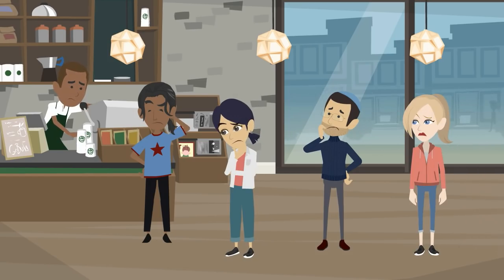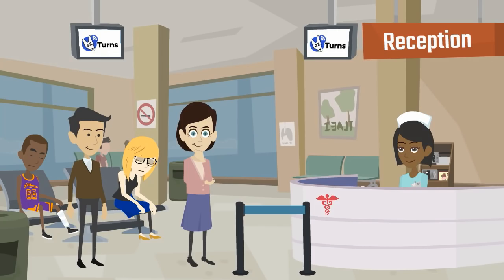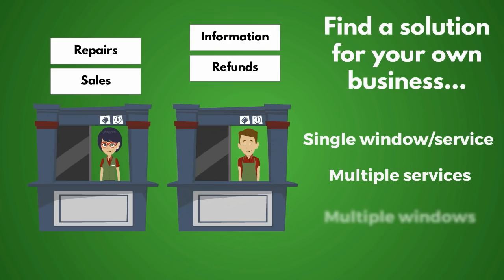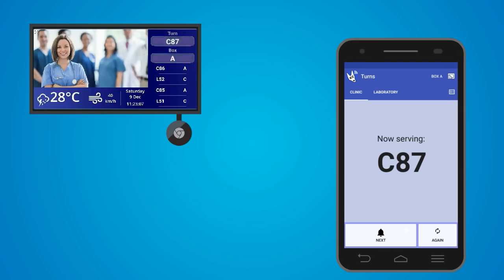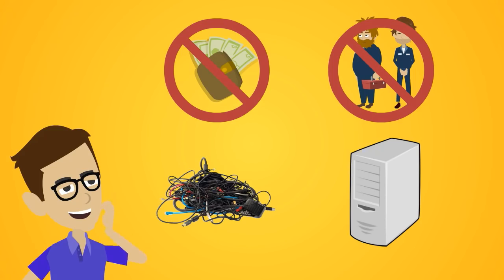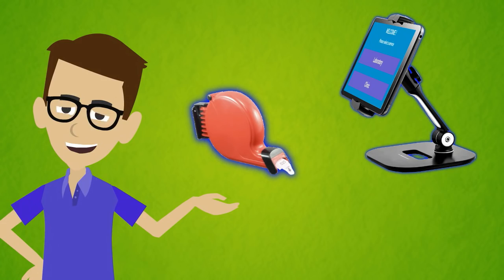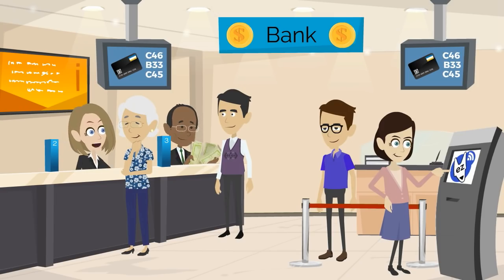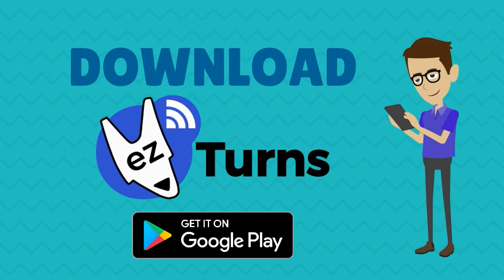ezTurns - Queue Management Made Easy - Serverless Turn-o-Matic Evolution today. Do it Yourself!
ezTurns is the fast and cheap solution for your business.
Install a TV with Chromecast in your store and begin serving customers in arrival order.

Customers Queue Management
Are you looking for a simple customer queuing system? An online queue management system that is customizable and easy to use? Well, ezTurns is the customer queue management app you definitely need.
As one of the best business apps and queue management system, it is the fast and cheap queuing solution for your business, Including but not limited to:

🏥 Health: Hospitals, Health Center, Physician's offices, Clinics
🏢 Government Services: ID document issuance, Immigration, Payments
💇 Beauty: Salon, Barbershop, Beauty Clinic
🍔 Food: Restaurants, Take aways, Butchers, Bakeries
🛫 Transportation: Airports, Seaports, Bus Station

Install a TV with Chromecast in your store and start serving customers in arrival order.

Professionalize your shop with ezTurns:

✔ Installs in less than 10 minutes

✔ No cables needed: connect the whole system using a wireless network

✔ No need for external technicians to install and setup

✔ Replace your conventional Take-a-Number system

✔ Cast your shop's customers queue order to any Chromecast connected TV

✔ Add multiple synchronized TVs easily to make queue numbers visible from anywhere

✔ No need for a dedicated PC, save space and energy!!!

✔ Increase sales keeping your customers happy

✔ Avoid waiting lines in barriers

✔ Customizable design: choose colors, sliding images and more for your system display

✔ Showcase products and services: Take advantage of your customer's idle time to make announcements or advertising through a gallery of images

✔ Setup a self-service kiosk using an Android tablet and with the same app

✔ Print tickets from your kiosk using a Thermal Printer and customize header and footer text for a more professional look

✔ Save money reusing your existing hardware: call your customers from any smartphone or web browser running in a desktop PC

✔ Useful from small stores up to big retails. Are you expanding your business? No problem, we've got you covered

1. Download ezTurns line queue system app for free in Play Store.

2.
a) Place a regular ticket dispenser at your shop's entrance.
or
b) Setup a kiosk installing ezTurns on a tablet and print tickets using a WiFi, Ethernet, Bluetooth or Serial Thermal Printer.

3. Customize the display's appearance.

4. Start casting to a Chromecast connected TV and you're good to go!

Embrace smart and customized customer queue management with the perfect queue app!
Download ezTurns – the ultimate automated queuing system now for free!